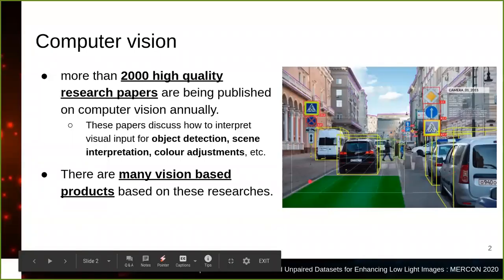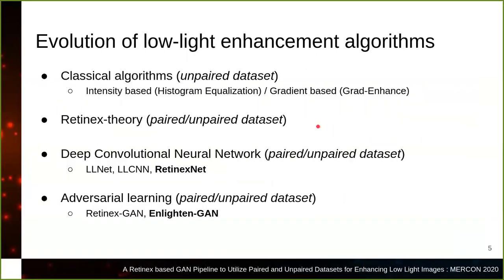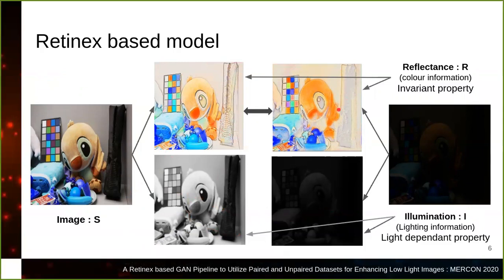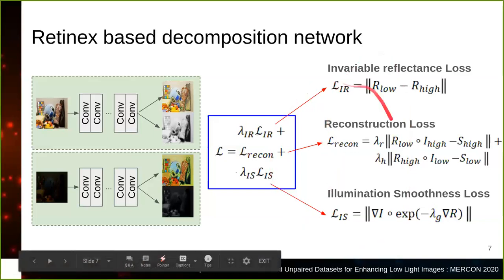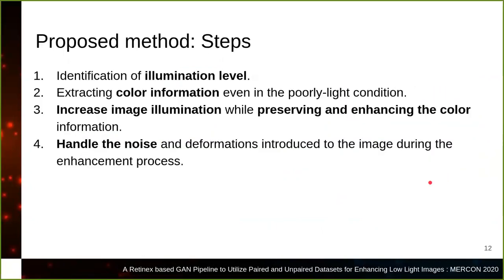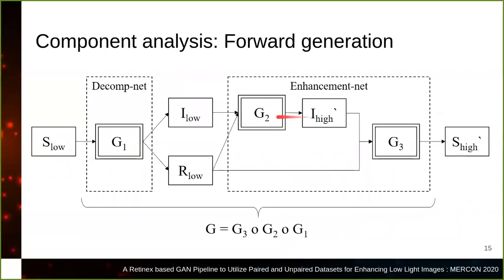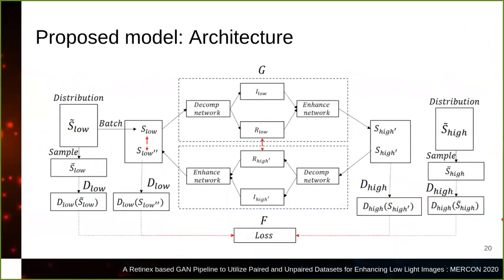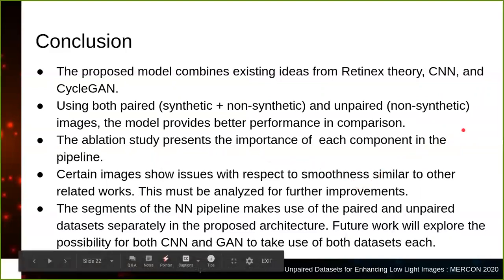A Retinex based GAN Pipeline to Utilize Paired and Unpaired Datasets for Enhancing Low Light Images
Harshana Weligampola, Gihan Jayatilaka, Suren Sritharan, Roshan Goldaliyadda, Parakrama Ekanayeka, Roshan Ragel, Vijitha Herath., "A Retinex based GAN Pipeline to Utilize Paired and Unpaired Datasets for Enhancing Low Light Images," 2020 Moratuwa Engineering Research Conference (MERCon), 2020, pp. 224-229, doi: 10.1109/MERCon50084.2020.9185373.